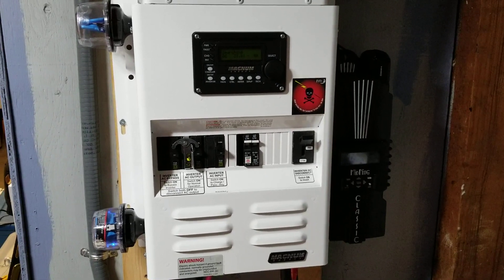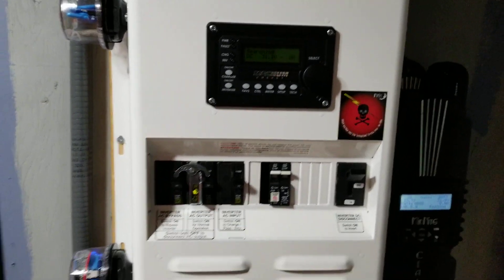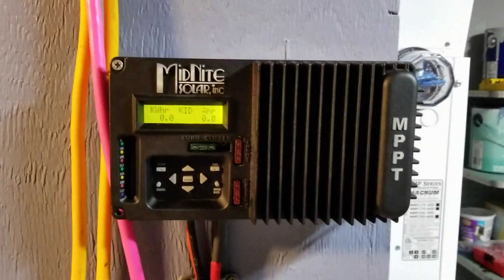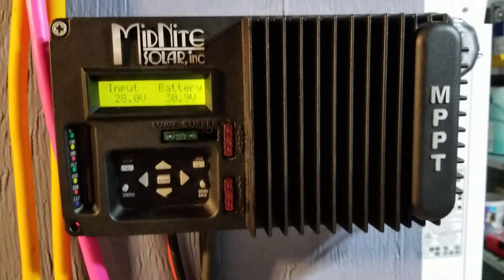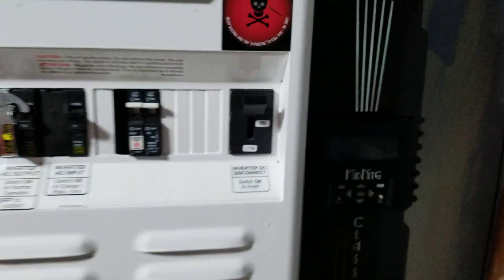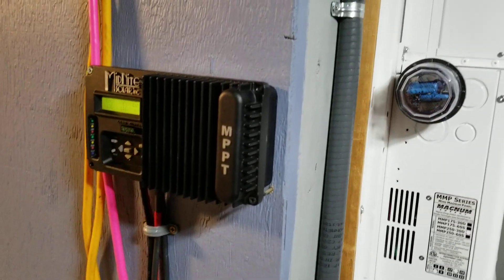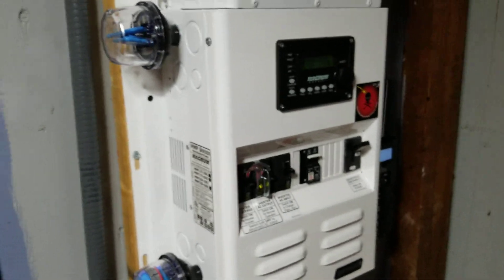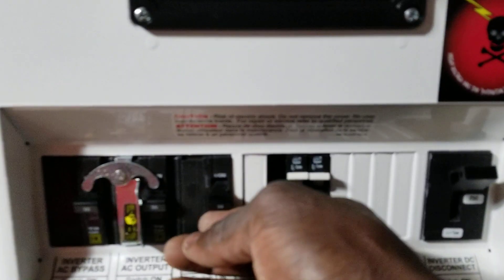OFF GRID TINY HOME, CHARGING 20kWh LITHIUM ION BATTERY STORAGE FOR SOLAR POWER HOME (Part 1)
free power, free electricity, clean energy